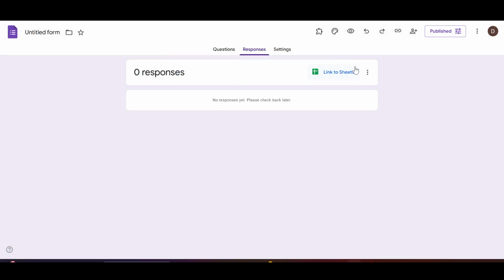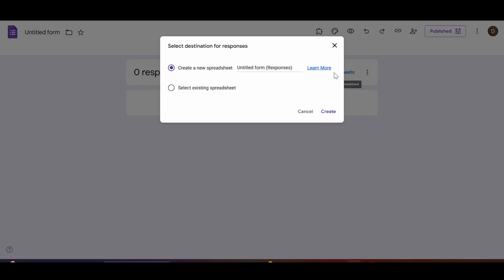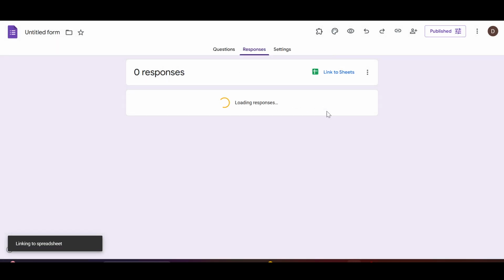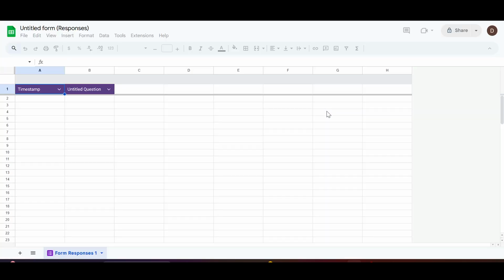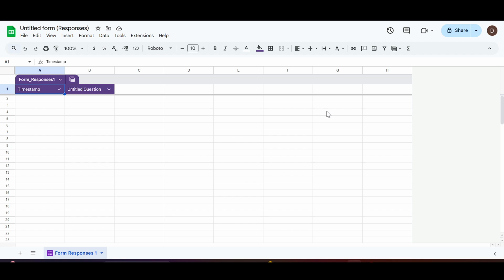How to Recover Deleted Responses of Google Forms | Full Guide 2025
⚠️📝 Accidentally deleted responses from your Google Form ? Don’t panic! This tutorial will guide you through how to recover deleted responses of Google Forms in 2025 , ensuring you don’t lose valuable data. Whether you’re managing surveys, quizzes, or feedback forms, this guide will help you retrieve lost responses using built-in tools or connected services like Google Sheets.

🔍 What You’ll Learn in This Tutorial:
✅ Understanding why responses may be deleted and how Google Forms stores data
✅ Checking if deleted responses are recoverable directly from Google Forms
✅ Using Google Sheets to restore deleted responses from version history
✅ Exporting and backing up responses to prevent future data loss
✅ Tips for managing and securing your form responses effectively

This guide is perfect for individuals, educators, or businesses who need to recover accidentally deleted Google Form responses. With clear instructions and actionable tips, you'll learn how to retrieve lost data and implement strategies to avoid similar issues in the future.

🌟 Key Features Covered:

Tools for recovering deleted responses via Google Sheets version history
Steps to back up and secure your form responses proactively
Best practices for managing form data to prevent accidental deletions
How to use third-party recovery tools if necessary
🔗 Additional Resources:
For more tutorials on Google Forms, data recovery, and productivity tools, subscribe to our channel and check out our blog for detailed guides on enhancing your digital workflows and protecting your data.